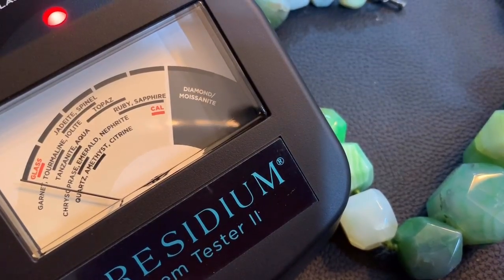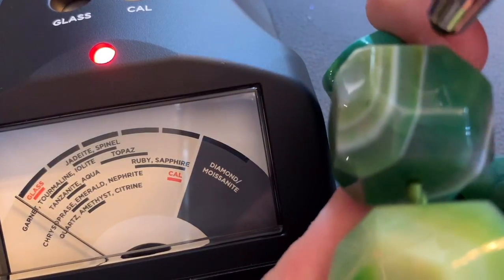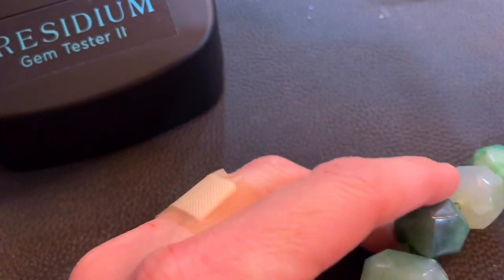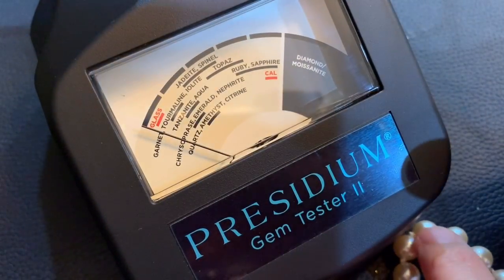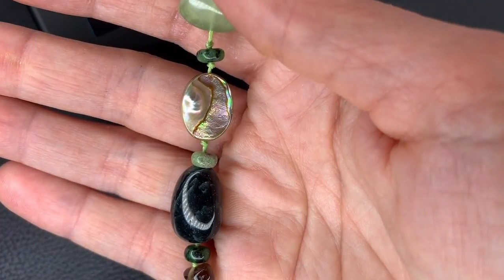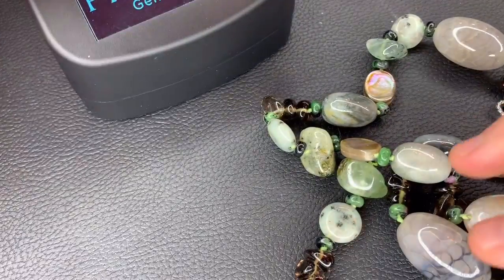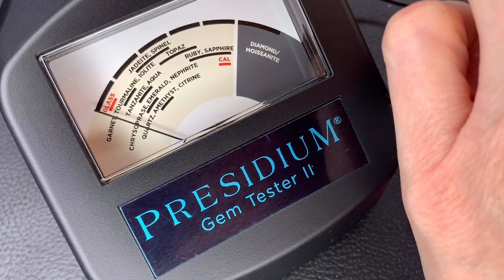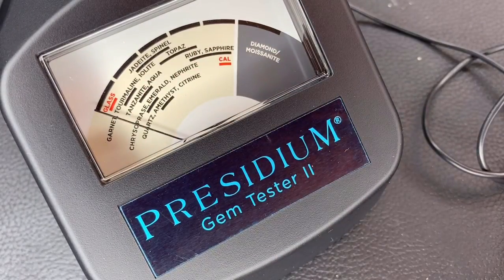Presidium Gem Tester ll Testing Gemstone Necklaces from ebay bulk buy Super confusing! Learn with Me